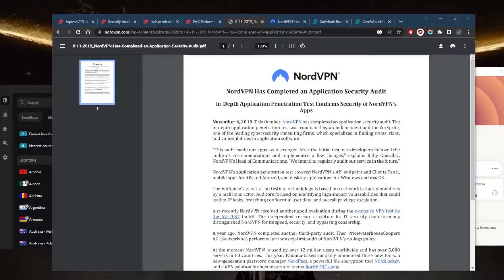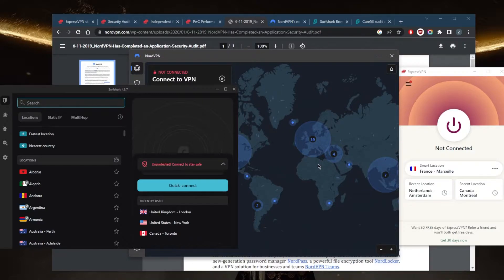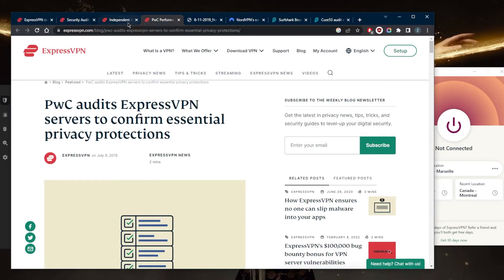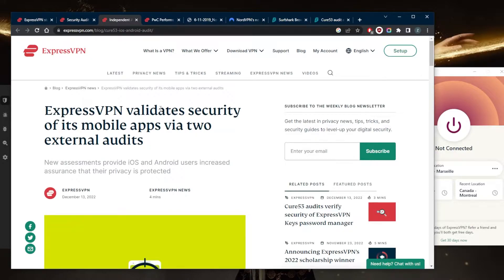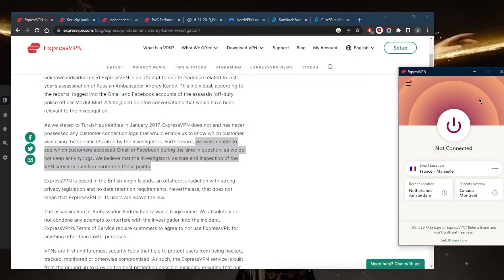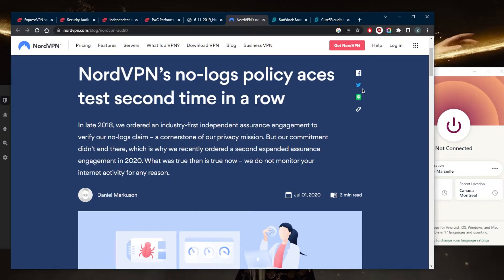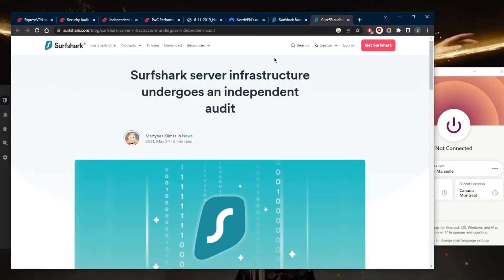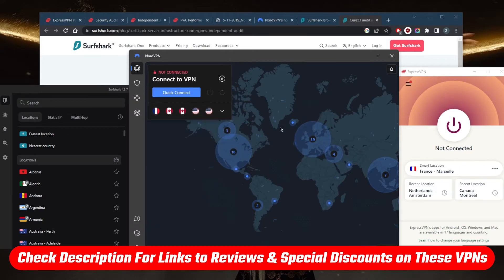Best VPN with No Logs and No Tracking - 100% Anonymous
Best VPN with no logs and no tracking. Here are the best VPNs for offering a strict no logs policy. These are also ideal for privacy, speed, streaming, torrenting & online security.

How's it going, everybody? Welcome back. Today I'm gonna show you guys some of the best VPN you can get for logging policies in terms of logging policies. If you're looking for some of the best, here are three, I've tested over a couple of dozen VPNs. And we're down to these three as the best overall, for everything really. But today, we're specifically talking about the logging policy. But they all do vary in budgets and features. So we can choose depending on your own situation and your own preferences and budget. Okay, so let's start with ExpressVPN. ExpressVPN, in my opinion, has the best logging policy simply because it has so many independent audit reports, you've got two independent audit force that just took place for the iOS and Android clients, and all of them are available, by the way, you can go ahead and just read them yourself. You'll find them right here. Now, of course, what really validates the no logging policy is not only the multiple independent audits that ExpressVPN conducted, but also when back in 2017, the Turkish government seized an express VPN server, but they were still unable to extract any information out of the servers, thanks to the true no logging policy of ExpressVPN. So in my book, this boots ExpressVPN in the top spot. Now with Nord VPN, we also have plenty of independent audit reports. And when you actually log into your account with Nord VPN, you'll see that they even conducted more independent audit reports that are not exactly public to everybody unless you have an account where you can log into your profile and see all of the independent audit reports. But they do have a solid no logs policy, and it's quite a bit proven. Same with Surf shark right here. They have plenty of independent audit reports that prove their no logging policy and the solidity of their server infrastructure. So that is pretty much it for this video, though, if you guys are interested in learning a little bit more about these VPNs are with regards to the privacy policies be streaming and torrenting capabilities as well security and features. You'll find the full reviews down below and you'll find links to pricing and discounts if you want to get straight to that. And of course, keep in mind, they're all covered by a 30 day money back guarantee. So in case you're not satisfied with any of these VPNs you can get yourself the refund very easily besides that poem below. If you have any questions, I'll be happy to answer all of them. Have a wonderful day.

Hope you enjoyed my Best VPN with No Logs and No Tracking - 100% Anonymous Video.